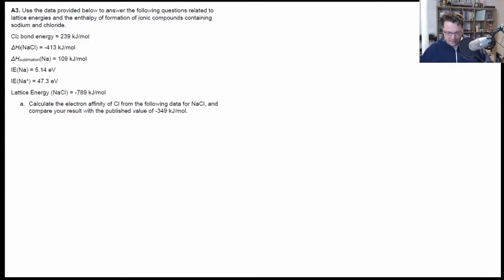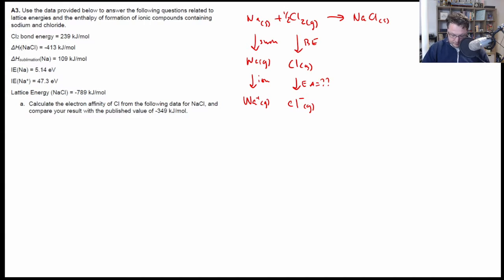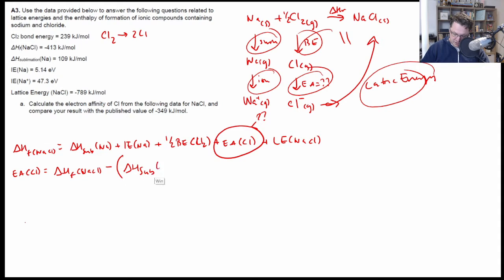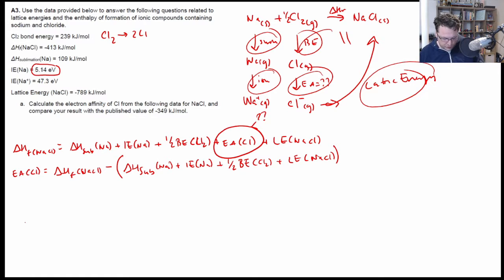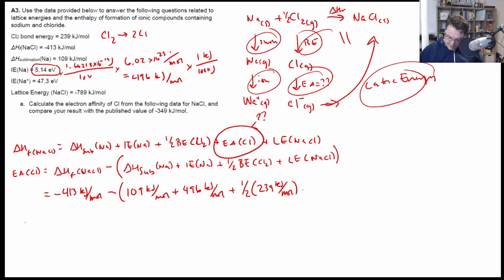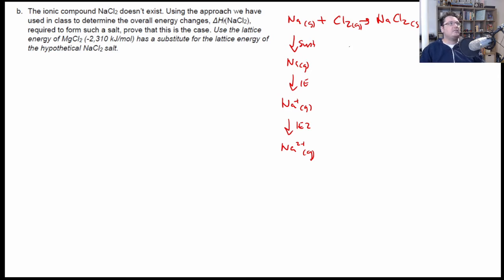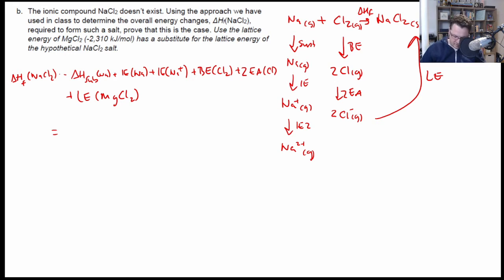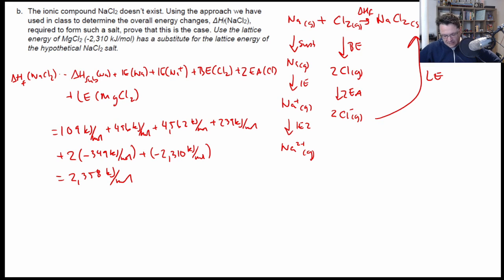Calculating the electron affinity of chlorine from lattice energies Su 4 A3